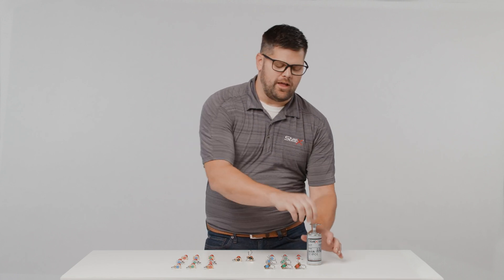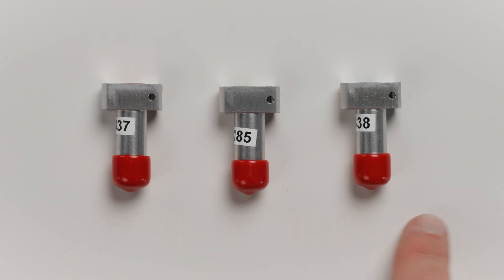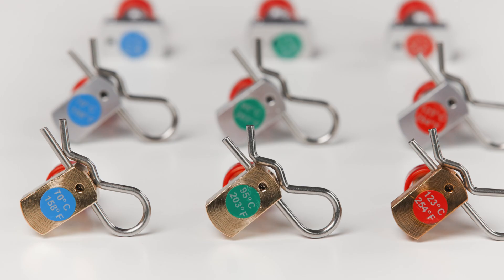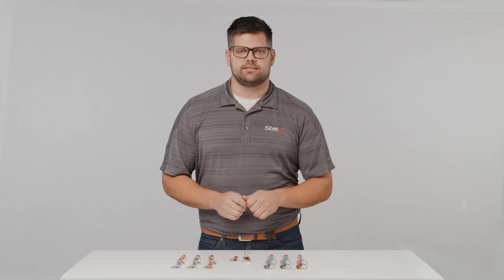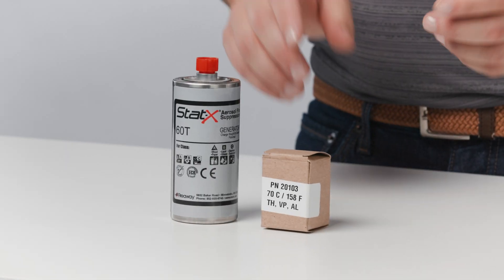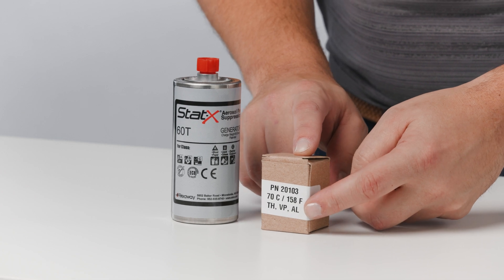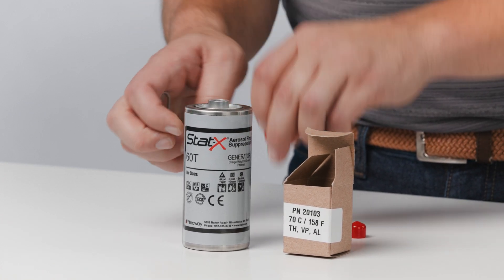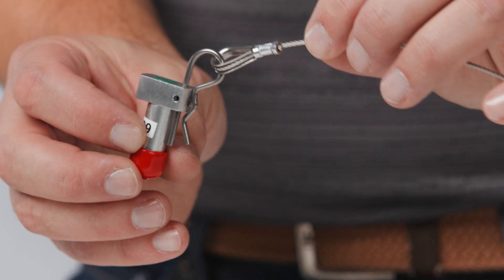Stat-X Technical Tips - Activation Heads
This video explains the types of activation heads (thermal, manual, or thermal with a manual override) and how the each function.